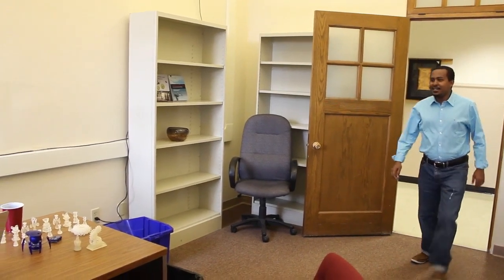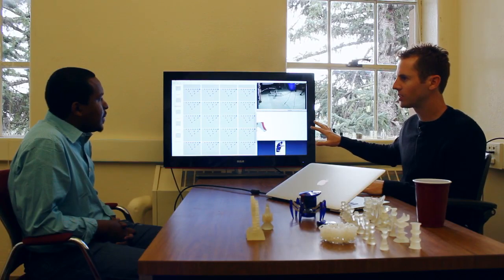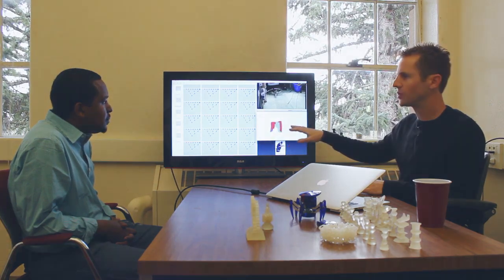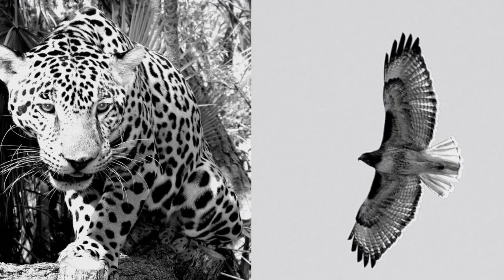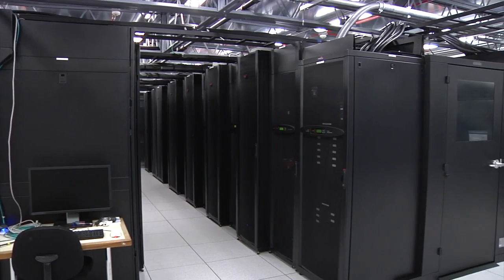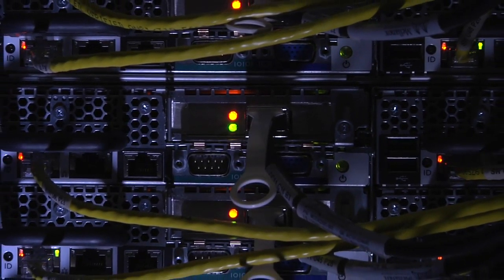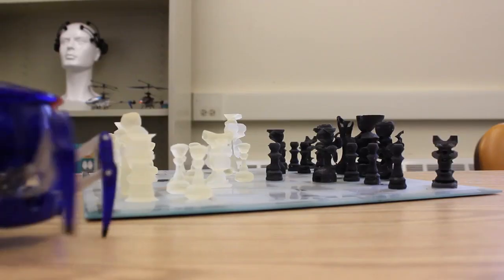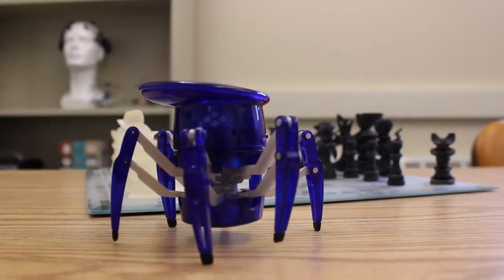Overview of the Evolving Artificial Intelligence Lab at the University of Wyoming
A brief overview of the Evolving Artificial Intelligence Lab at the University of Wyoming, directed by Jeff Clune. The video summarizes some of the reasons we are interested in the field of Evolutionary Robotics, which seeks to ultimately evolve artificially intelligent robots that can rival natural animals in intelligence and agility.